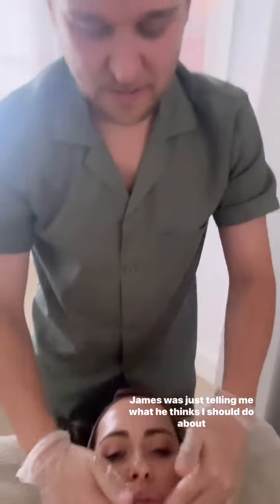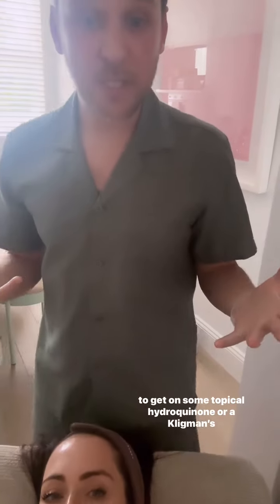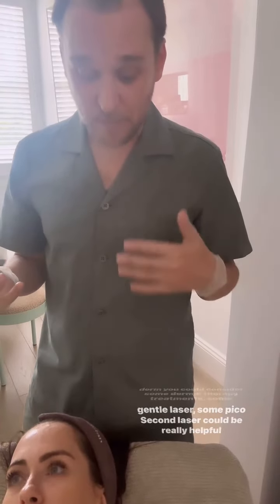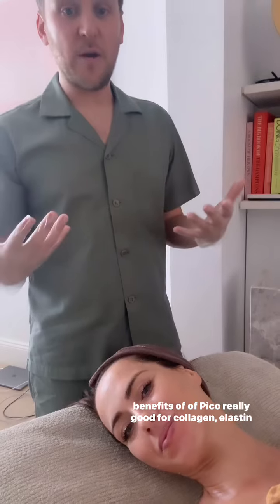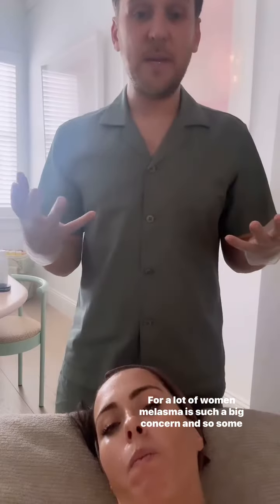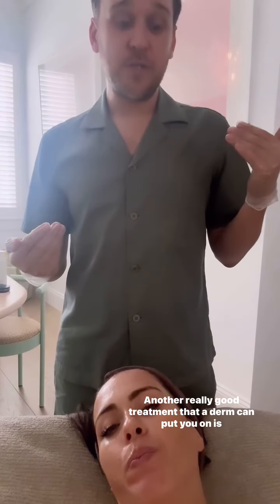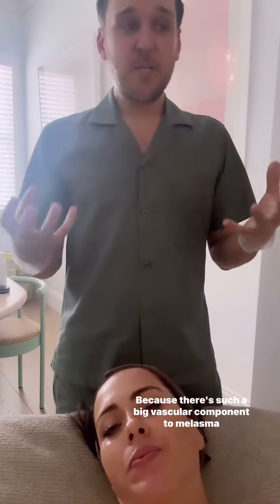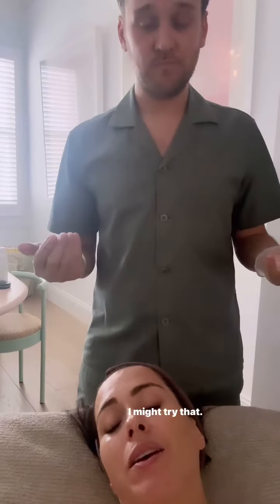A Dermal Therapist on Scars and Melasma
The very wonderful @jamesvivian on scars and melasma… the man knows his stuff and I always adore having his wisdom and wonderful handiwork around my face ❤️